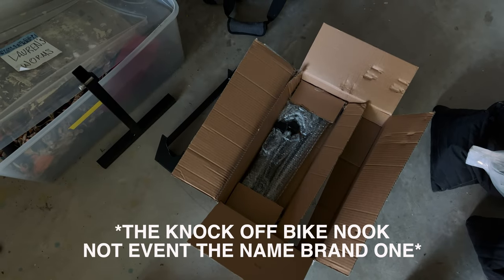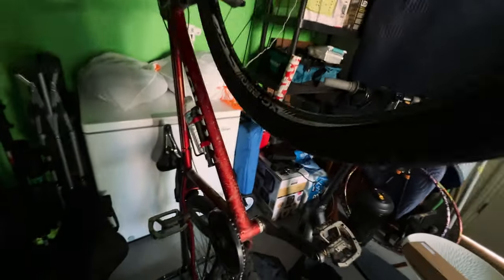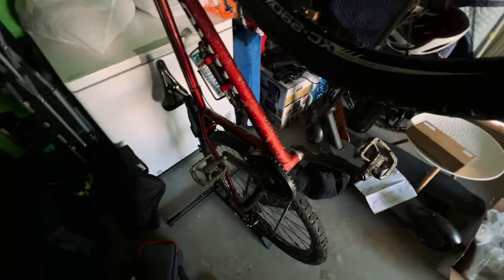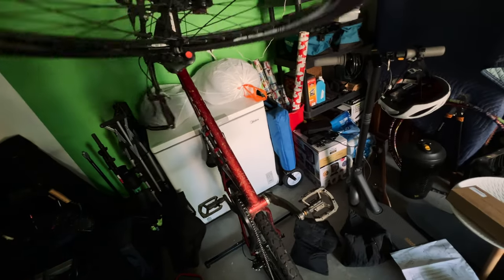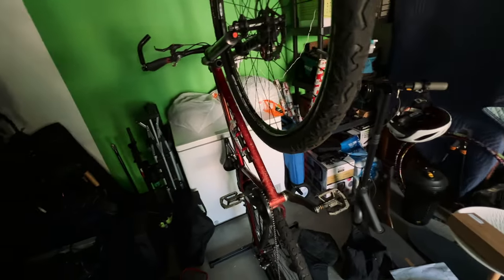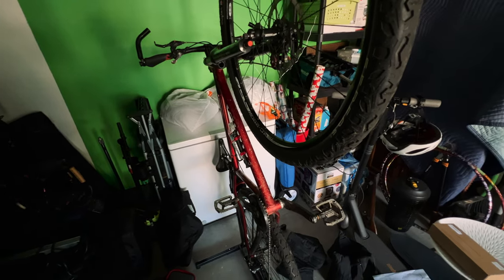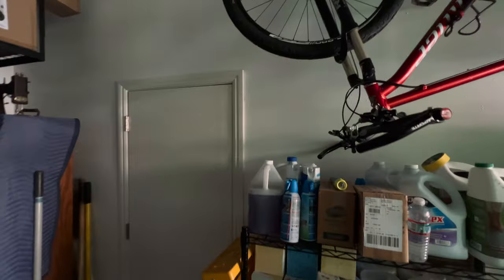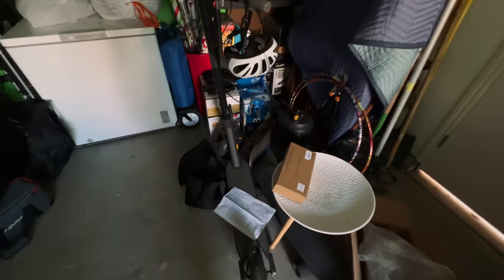Does the BIKE NOOK KNOCK OFF Work??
Knock Off Bike Nook